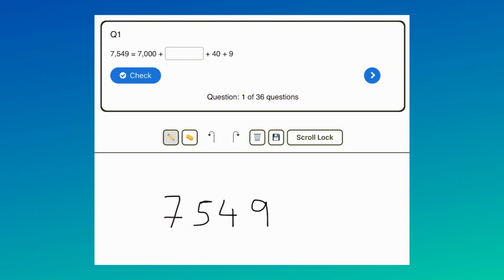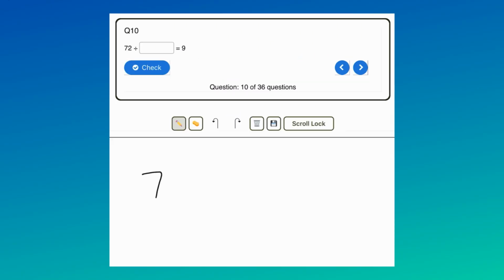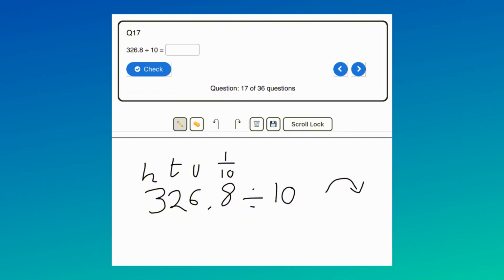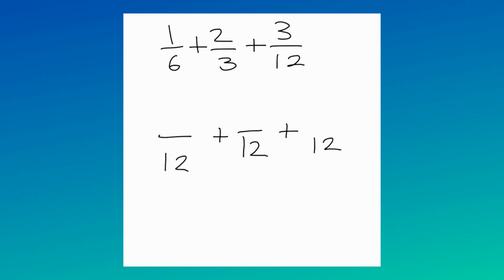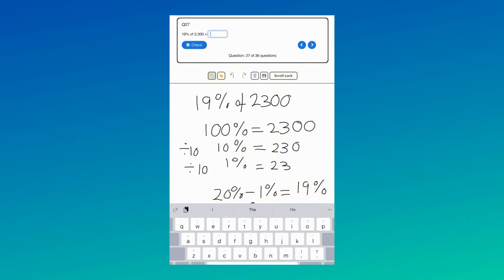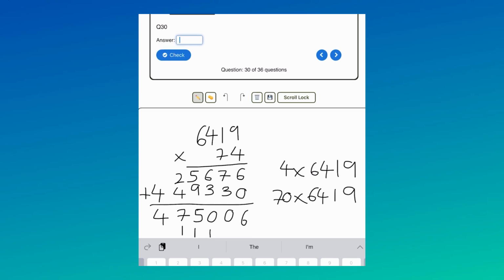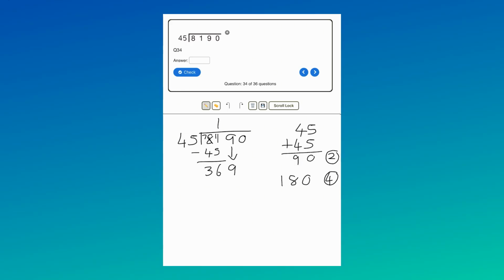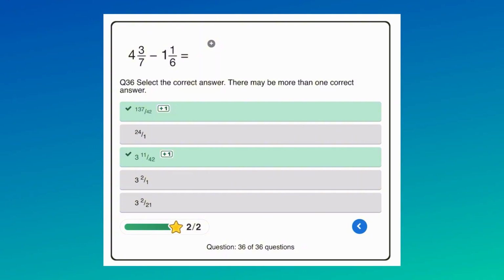Paper 1 2025 KS2 Year 6 SATs - Interactive Auto-marked Walkthrough (Calm Gentle Voiceover)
This video is a calm, step‑by‑step walkthrough of Paper 1 2025 KS2 Year 6 SATs using ks2satsready.co.uk, home of the only genuine interactive Year 6 SATs papers online.

Every question is built from the official Gov.uk papers and designed to make SATs practice clearer, calmer, and easier for children, parents, and teachers.

What you’ll get from this walkthrough:

 • Calm gentle voiceover
 • Auto‑marked questions with instant feedback
 • Whiteboard‑friendly layout for classroom use
 • Interactive Year 6 maths SATs papers

Since launching on 6th January, over 5.3k active users have already used the site — and teachers I’ve never met have shared it on Facebook and recommended it at parents’ evenings.

Explore the site here:
👉 ks2satsready.co.uk

More calm walkthroughs coming soon.

Quick links to each individual question:
00:41 Q2
01:39 Q3
02:01 Q4
03:18 Q5
04:09 Q6
04:57 Q7
05:39 Q8
06:12 Q9
06:57 Q10
07:27 Q11
08:31 Q12
09:06 Q13
09:40 Q14
11:25 Q15
12:25 Q16
13:26 Q17
14:11 Q18
15:16 Q19
16:05 Q20
17:52 Q21
19:37 Q22
21:31 Q23
22:23 Q24
24:04 Q25
25:00 Q26
25:46 Q27
27:34 Q28
29:46 Q29
32:16 Q30
34:27 Q31
36:02 Q32
37:52 Q33
39:23 Q34
42:22 Q35
43:42 Q36